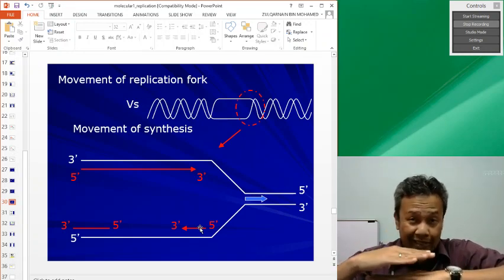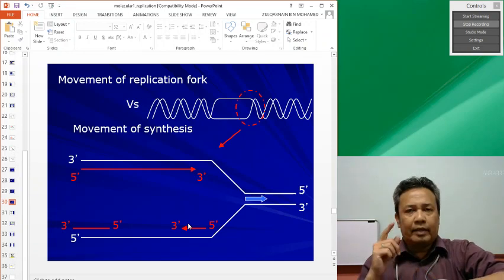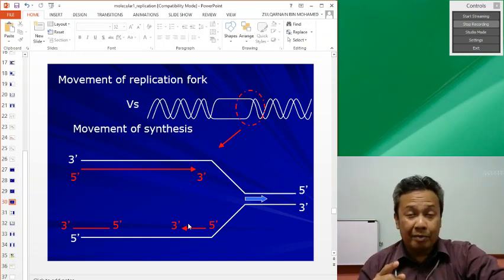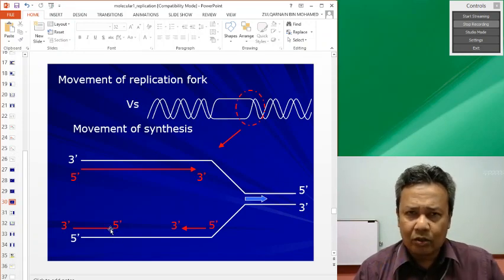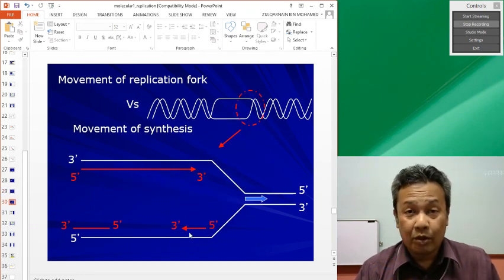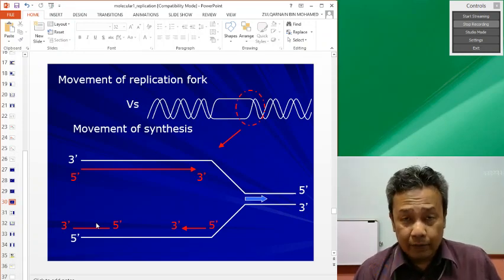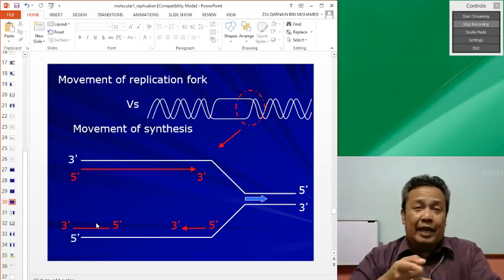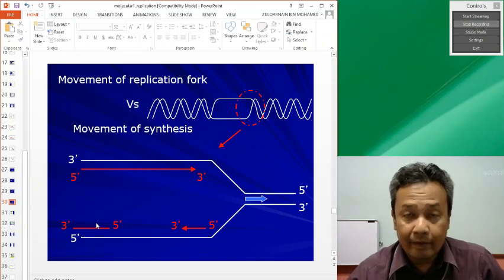MG8 SIL1001 Replication #1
The process of replication is reviewed.